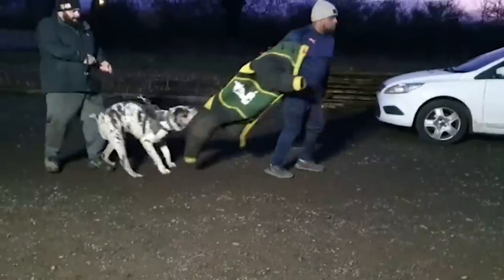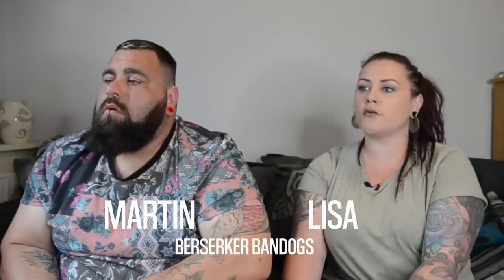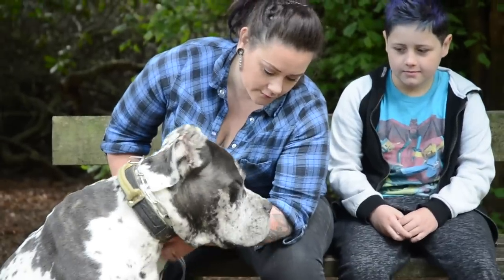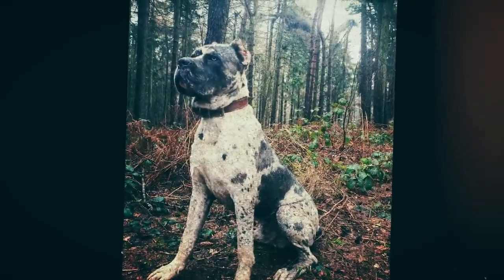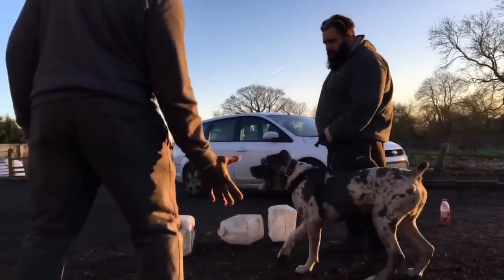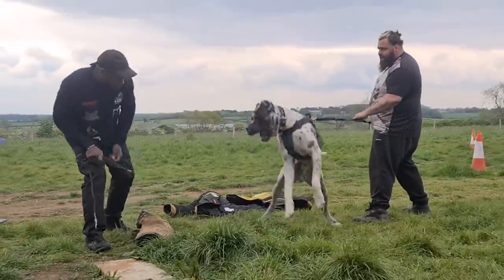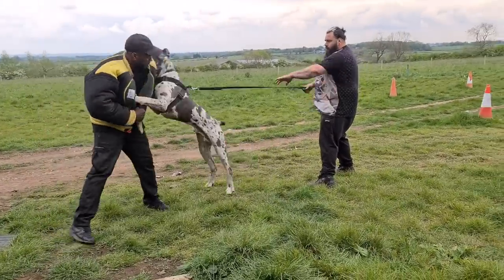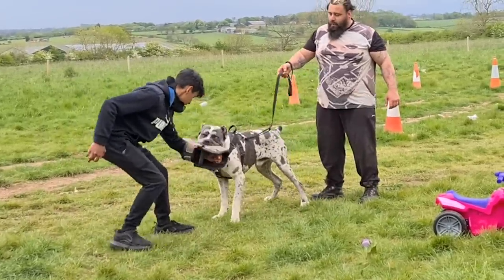Bandit - The 130lb Mastiff/Great Dane Bandog | BIG DOGZ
MEET Bandit - the 130lb ‘Merle King’. Bandit is a two-year-old Great Dane Bandog Mastiff Mix. His striking looks attract attention when he’s out on a walk with his owners Martin, 32 and Lisa Lewis, 36, of Brigg, UK. The couple got Bandit when he was one-year-old and decided to train him in protection and have been delighted with his progress. However, he is also able to switch off work and be a family companion to their sons Reece, 14 and Logan Foley, 10. The couple refer to Bandit as a bandog due to him being a working type Mastiff who will protect his family ‘fiercely’ and hope to breed him in the future under their kennel name Berserker Bandogs.

Video Credits:
Videographer / director: Berserker Bandogs
Producer: Emika Berry
Editor: Garry Sykes

Follow your favourite Beastly shows on Facebook and Instagram!